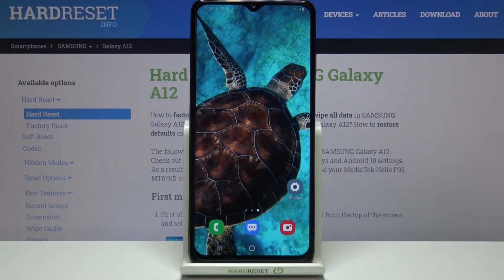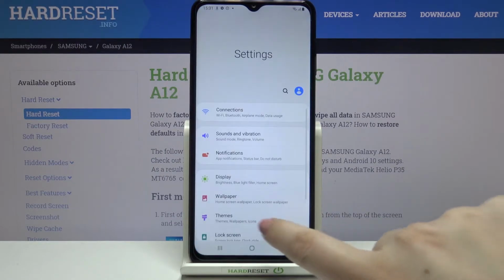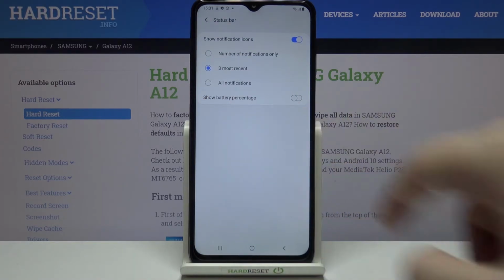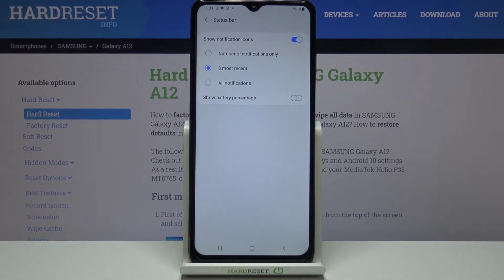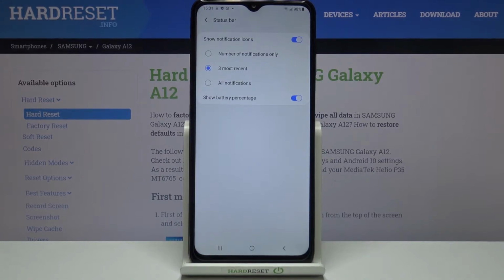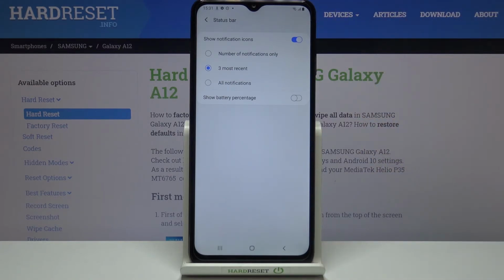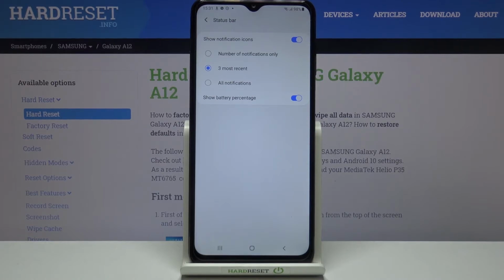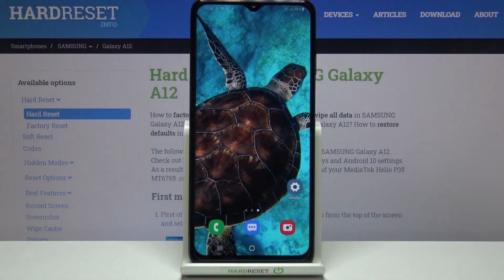How to Locate Battery % in SAMSUNG Galaxy A12 – Show Up Power Consumption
Are you looking for a percentage of battery consumption in SAMSUNG Galaxy A12? Do you wonder how to locate battery status in SAMSUNG Galaxy A12? Find out the above video guide, where we show you how to find out the level of your battery in SAMSUNG Galaxy A12. If you wish to learn how to successfully check out the battery consumption in your Samsung device, follow the attached instructions and find out how to open the battery usage information in SAMSUNG Galaxy A12 successfully. Let’s watch the above tutorial and find battery status in your Samsung smartphone easily. Visit our HardReset.info YT channel to discover many useful tutorials for SAMSUNG Galaxy A12.

How to find the battery info in SAMSUNG Galaxy A12? How to check out battery consumption in SAMSUNG Galaxy A12? How to open battery usage in SAMSUNG Galaxy A12? How to check power consumptions in SAMSUNG Galaxy A12? How to find battery details in SAMSUNG Galaxy A12?